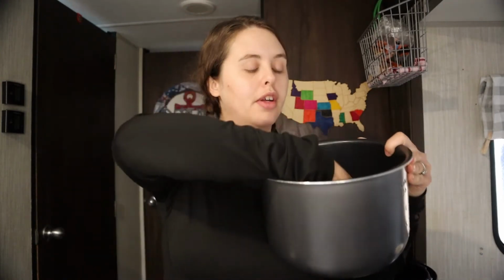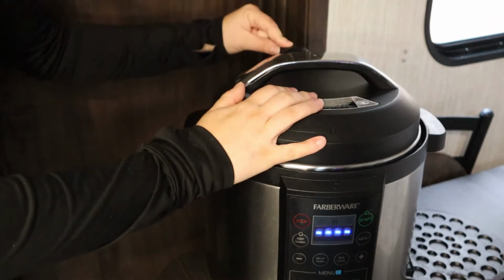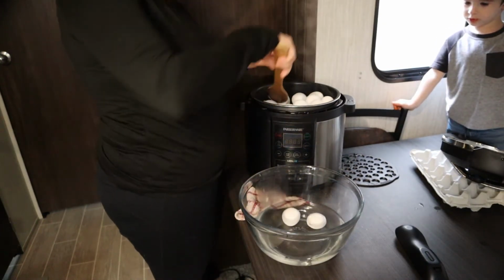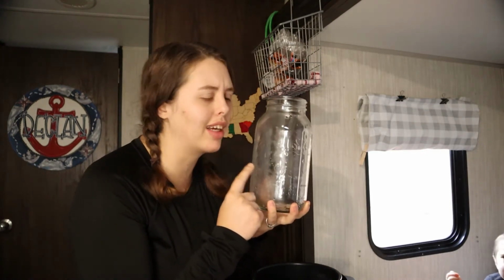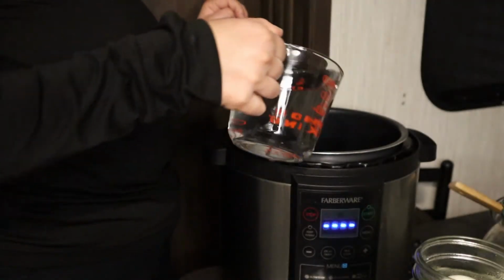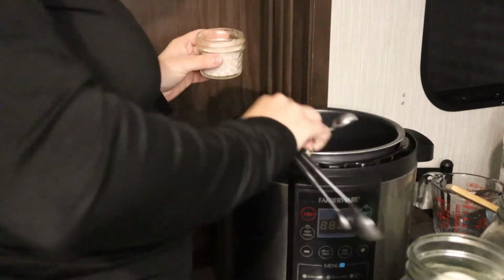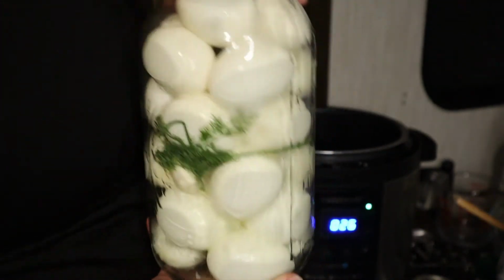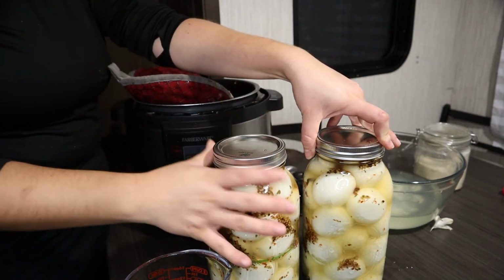THE BEST PICKLED EGG RECIPE- Cook with me as I share a quick, simple, & delicious pickled egg recipe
Today for vlogmas I am sharing with you the best pickled egg recipe. It is quick, simple, and delicious. When you live on a homestead, you have to know how to use the food your produce to the best of its ability and pickled eggs can help you with that. Pickled eggs are a great way to store all of those extra eggs, so that you can eat them all through out the winter.
Join me today for a Cook with Me Monday video, where I teach you step by step how to make these tasty pickled eggs.

DON'T FORGET! WE HAVE NEW VIDEOS OUT EVERY DAY DURING VLOGMAS!

If you are thinking about checking out the Homesteaders of America conference? See our video on it here!  Homesteaders of America Conference

Living the Hight Life
McColl, SC 29570

We are an offgrid homestead in South Carolina that wants to show you how you can get started with this lifestyle on a budget.